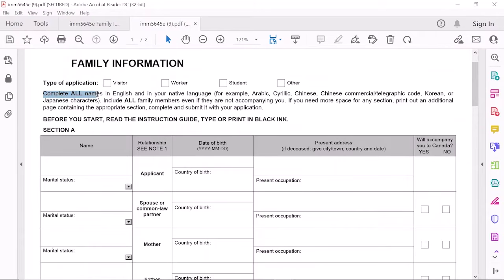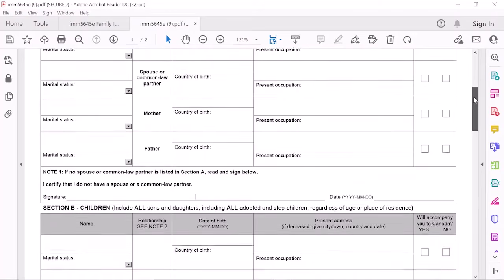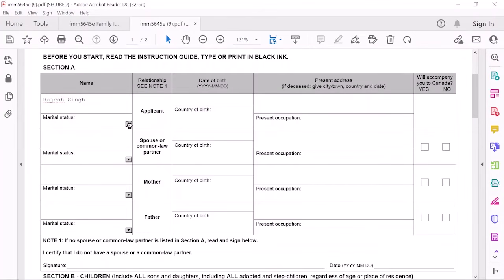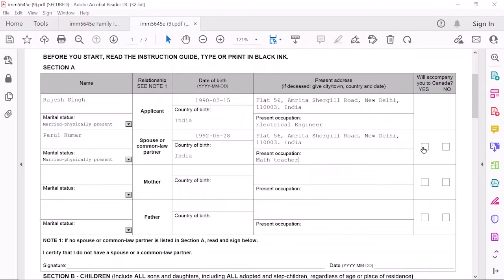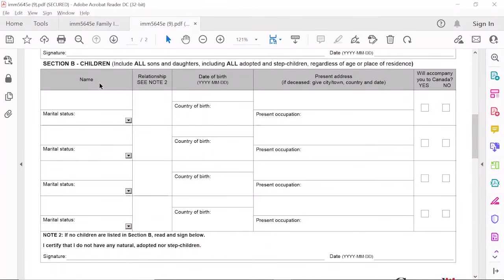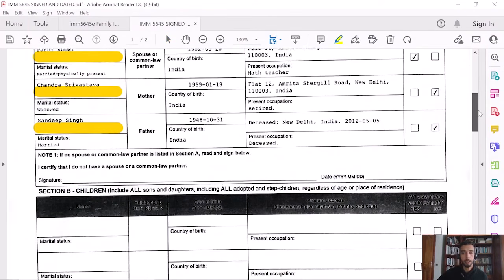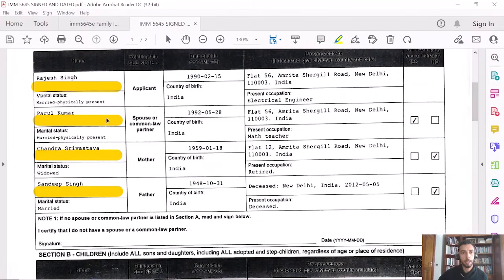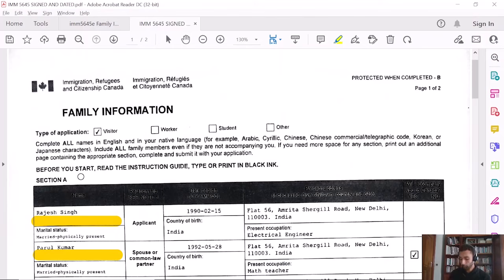HOW TO FILL IMM 5645 FAMILY INFORMATION FORM -Canada Immigration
You can download the latest version of the form directly on the Canadian immigration

This video shows how to fill the IMM 5645 form for a visa application to Canada.

IMM 5645 form is the family information form. It is used by IRCC to collect your immigration information for visa purposes. The same form is used for all temporary resident visas, including visitor visas, work permits, study permits, and temporary residence permits.

Make sure you fill out the form correctly and sign each section as it applies to your family situation. Signatures are mandatory to validate the form. The IMM5645 will be used by Immigration, Refugees, and Citizenship Canada to process your current and future visa application.

Chapters:
0:00 Names in 2 languages
0:33 Section A
1:42 Section B & C
3:00 Applicant
4:45 A Spouse
5:05 Mother & Father
6:40 Children
8:15 Printed version